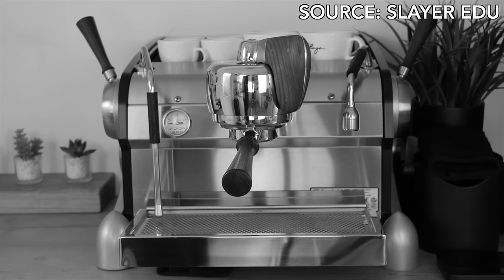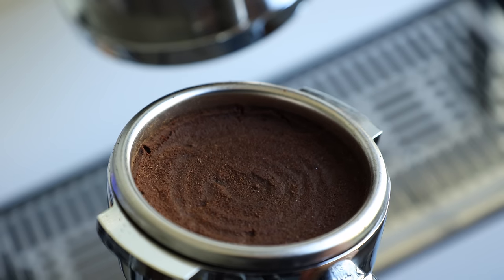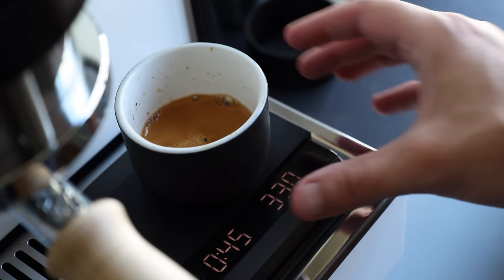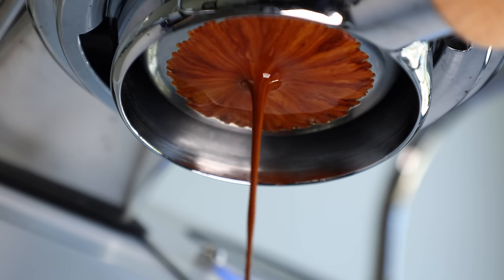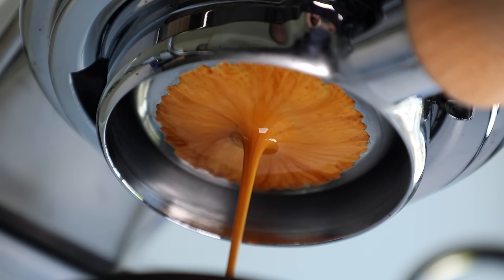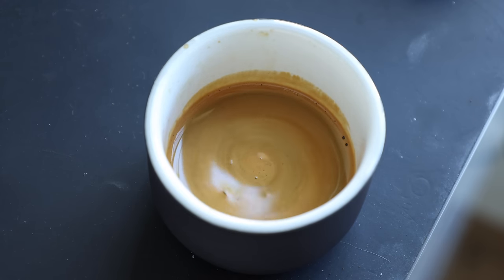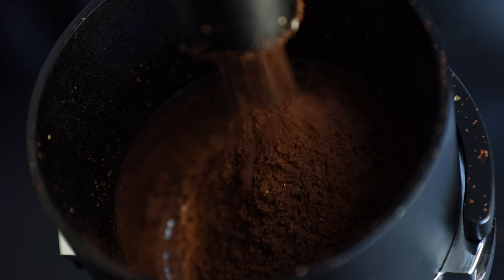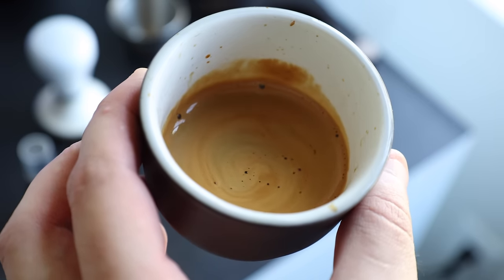ESPRESSO ANATOMY - The Slayer Shot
Don't let the name fool you, the Slayer shot isn't nearly as intimidating as it sounds. The name comes from the espresso machine company, and how it's engineered it to pull shots. This shot style has gained a bit of popularity in the barista and specialty coffee scene, so it's time I dig into it.

↓CHAPTERS↓
[0:00] INTRO
[1:16] SLAYER SHOT BASICS
[3:33] TAKEAWAYS
[5:35] FULL VIEW SLAYER SHOT
[6:26] FINAL THOUGHTS